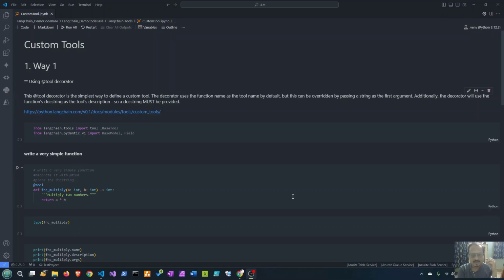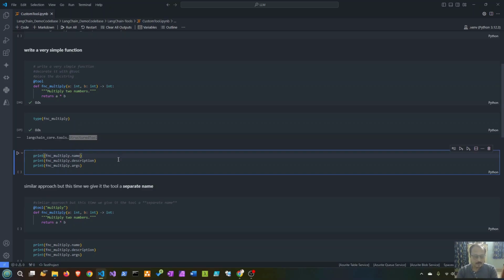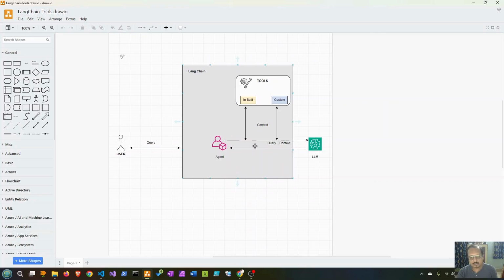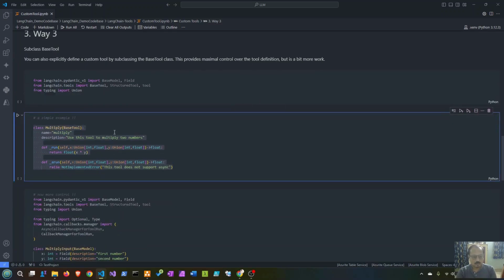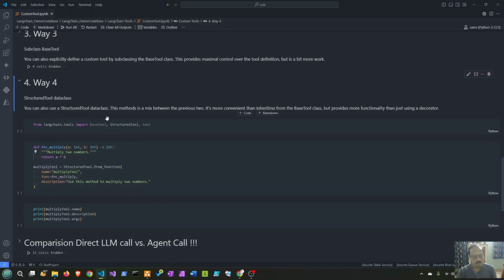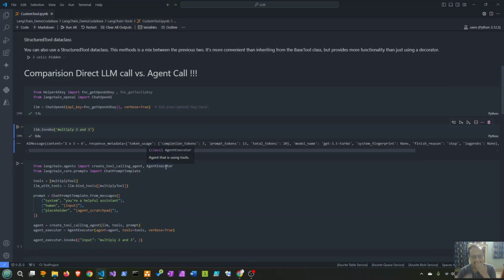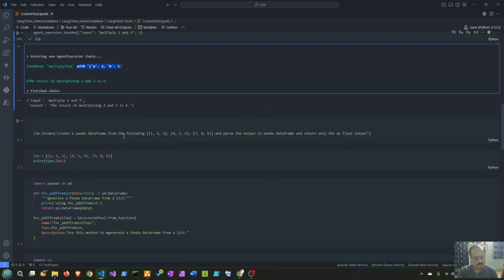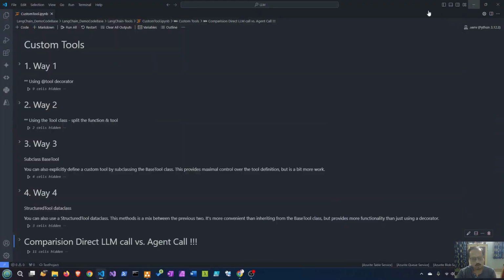Unlocking the Power of Lang Chain Custom Tools with Agent & Their Incredible Uses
🔗 Welcome to our deep dive into Lang Chain! In this video, we explore the amazing world of Lang Chain custom tools and their versatile uses. Whether you're a developer looking to enhance your skills or a tech enthusiast eager to learn something new, this video is for you!

🌟 What you'll learn:
- Introduction to Lang Chain and its core functionalities
- Step-by-step guide to creating custom tools within Lang Chain
- 4 different ways of creating Lang Chain custom tools
- Tips and best practices for maximizing the efficiency of your Lang Chain tools

🚀 Stay ahead in the tech game by mastering these powerful tools.